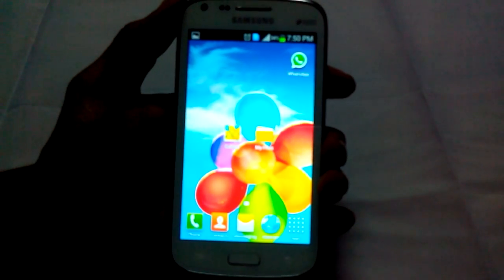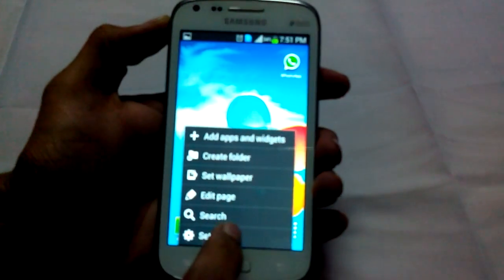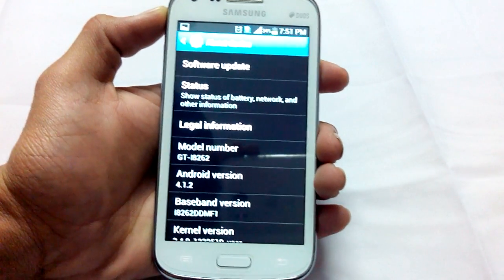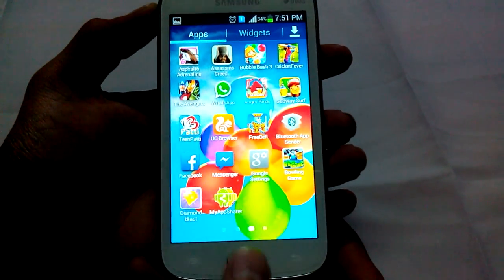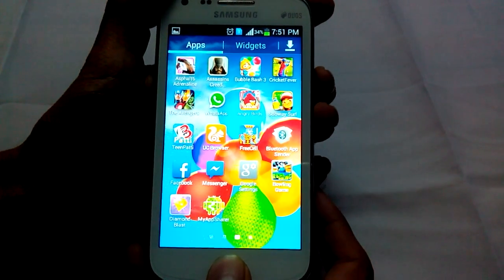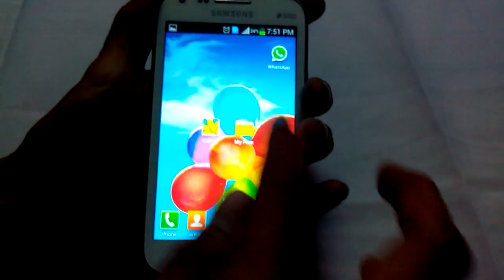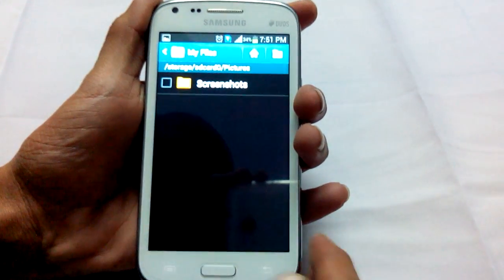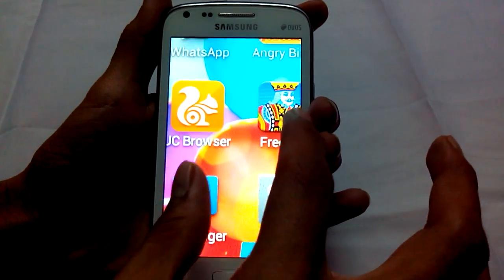How to take Screen Shots on Galaxy Core GT-I8262 [HD]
Video guide on How to take screen shots on Galaxy Core GT-I8262 without using any software.